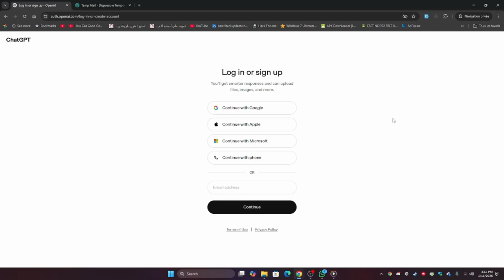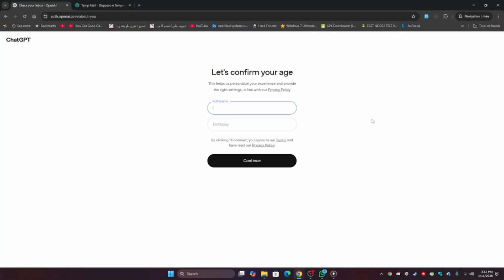How to Create a New ChatGPT Account in Few Seconds Step by Step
In this step-by-step guide, I’ll show you how to create a new ChatGPT account in just a few seconds. Whether you’re a beginner or creating a second account, this tutorial will walk you through the full signup process quickly and easily.